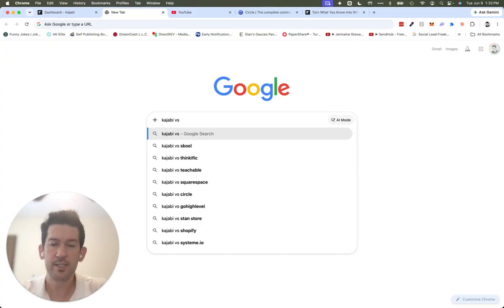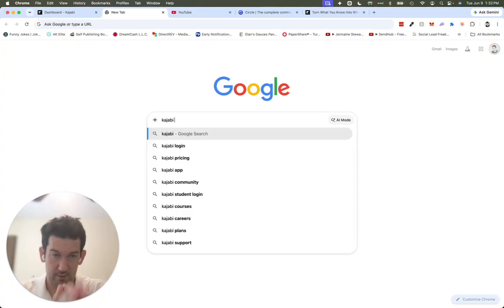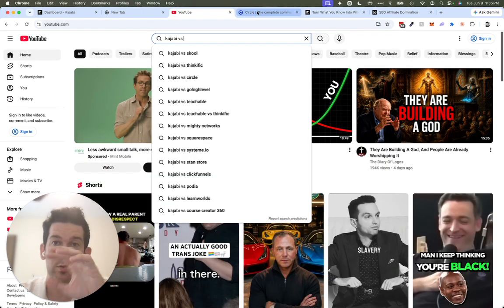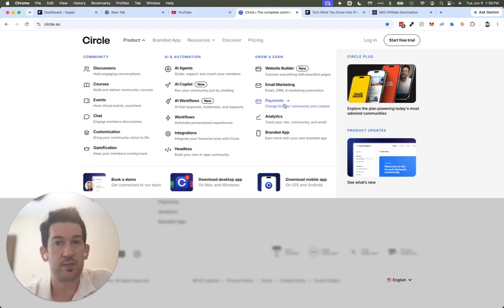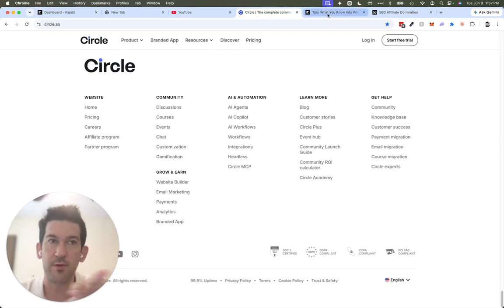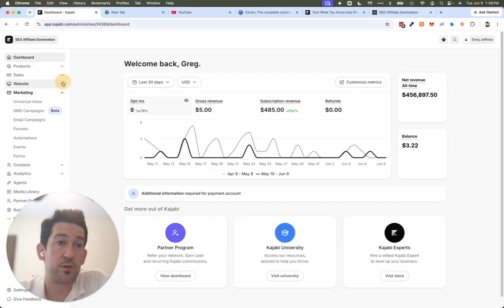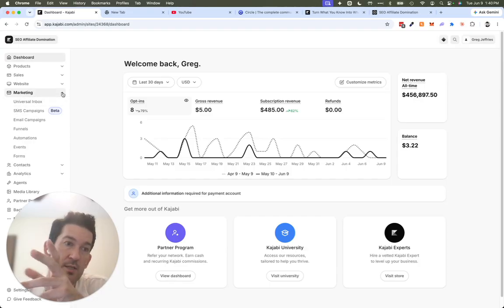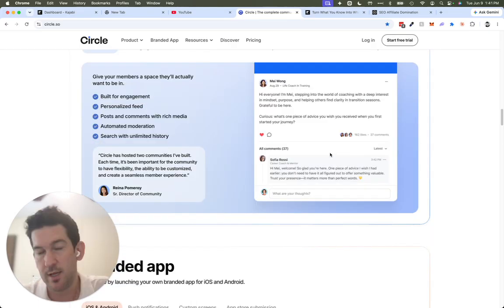Kajabi Review: Kajabi vs Circle Plus Simple SEO Strategy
Try Kajabi Today

This Loom compares and contrasts Kajabi with Circle to help viewers choose the right platform for their business. The author explains that Circle is best for building an immersive, highly interactive community with collaboration and engagement, while Kajabi is better suited for selling digital information products, courses, or membership sites using sales pages, webinars, opt-ins, and email marketing. They note they have not personally used Circle but describe Kajabi as an increasingly all-in-one platform with features like websites, blogging, podcast syndication, email marketing, and an “universal inbox” for SMS and social connections. The Loom also emphasizes using simple Google and YouTube autocomplete and compare-contrast keyword searches for SEO without expensive tools.

00:00 SEO tool free comparison
02:59 Course proof and support
05:02 Circle community focused choice
07:37 Kajabi blog and SEO
10:02 Platform trends and fit
13:14 Peaceful evergreen SEO wrap up